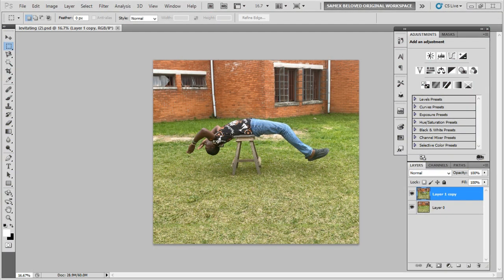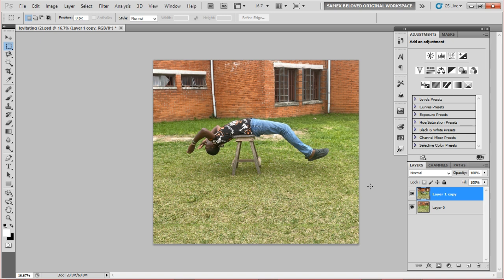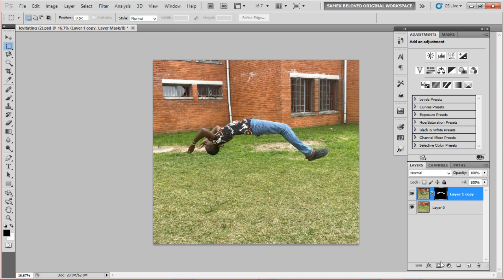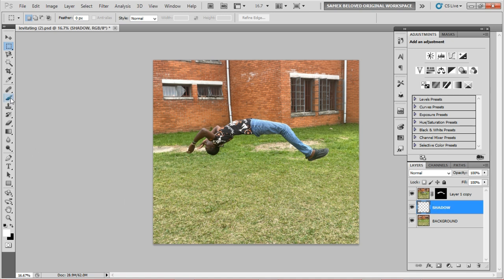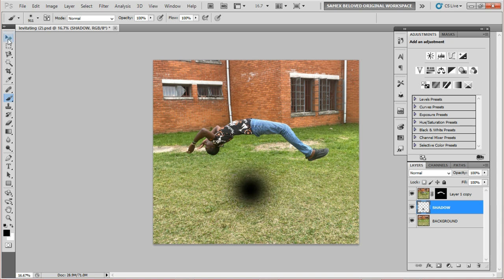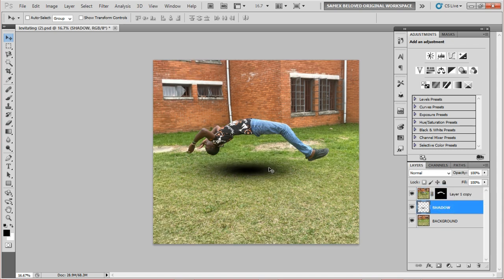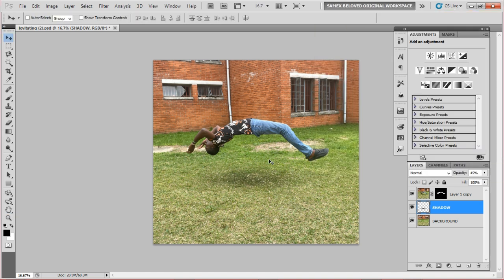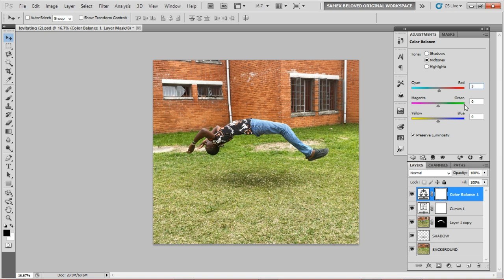How to levitate your photo in Photoshop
hurry and click this link, in other not to miss any of my video.

This is a video showing how to levitate your photo in Photoshop.

share to your love ones